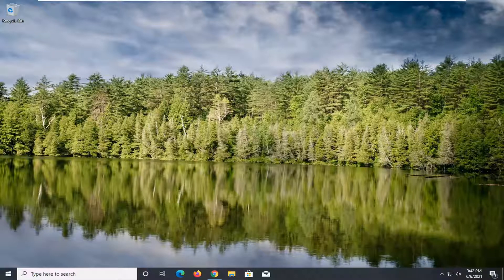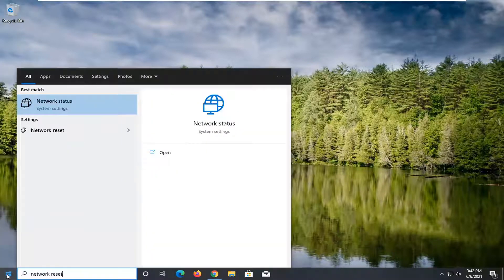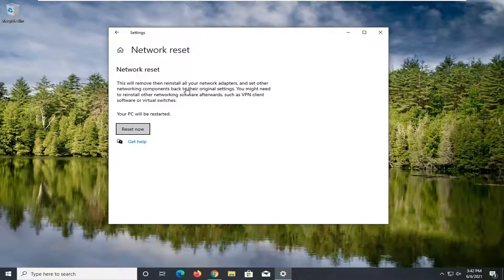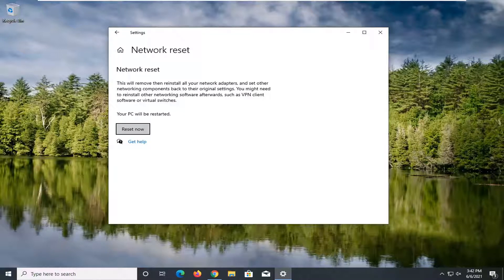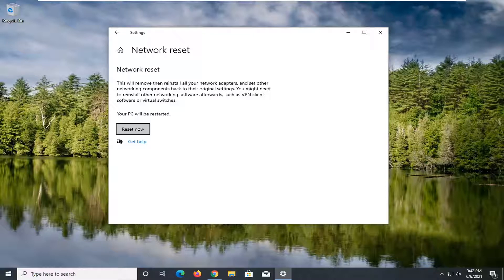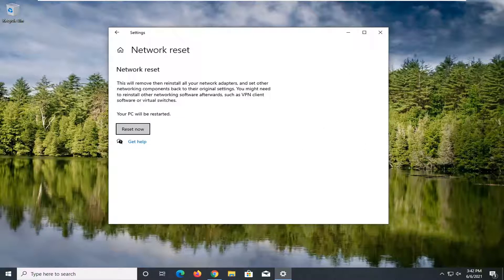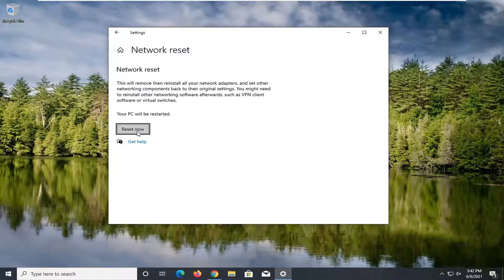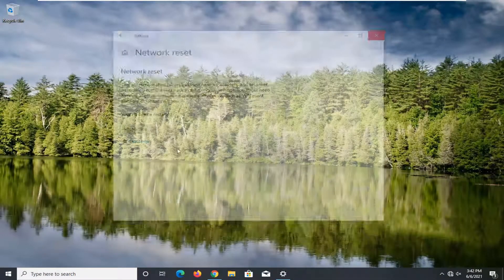How to Fix League of Legends Error Code 004 [Solution]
The error code 004 can occur to any player when updating his League of Legends (LoL) and the fixes are quite straightforward. Most of the time the issue is fixed just be restarting the game client and trying to patch again.

Now and then, Riot releases a new patch for League of Legends to fix bugs and improve the player experience. Even though the purpose of patches is to make the game better, installing one of these updates can turn into a nightmare for some.